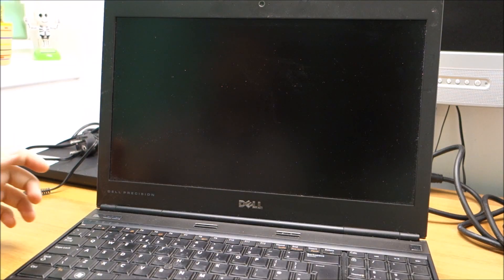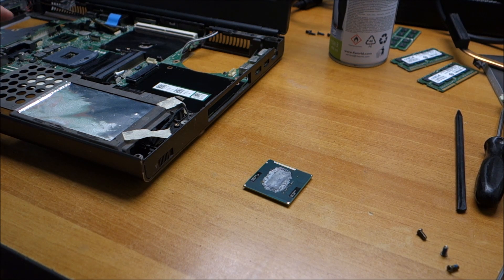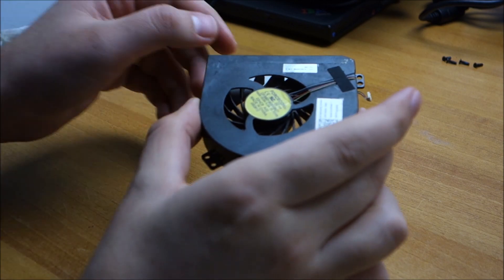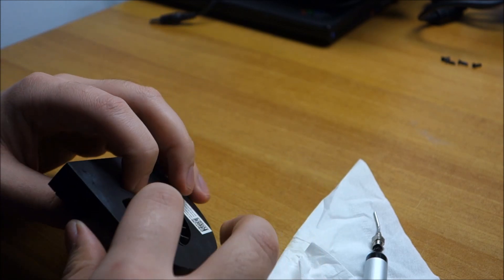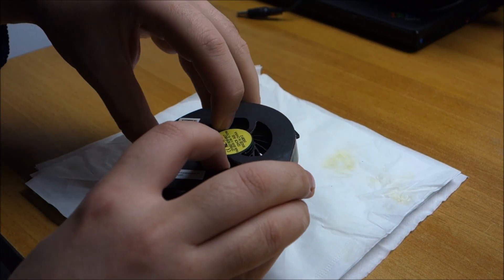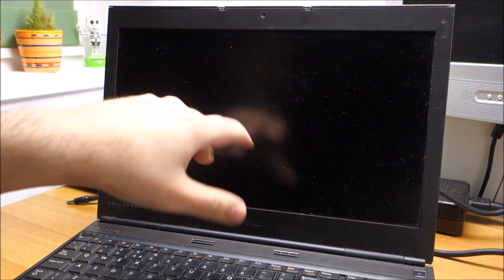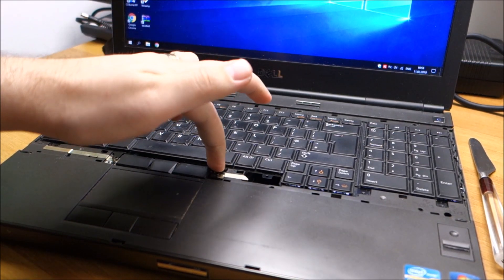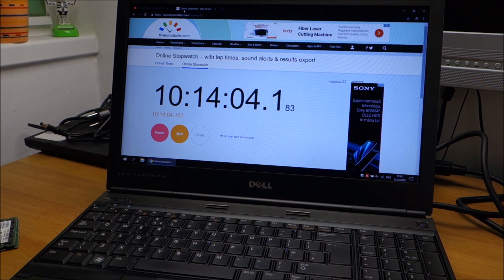Troubleshooting a DELL M4600 laptop that randomly shuts off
Well, that was unexpected...